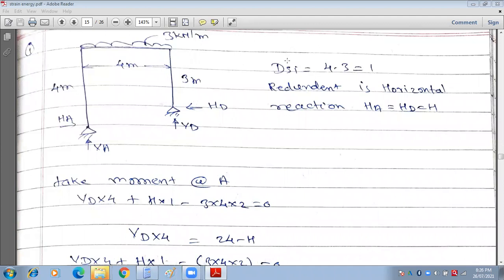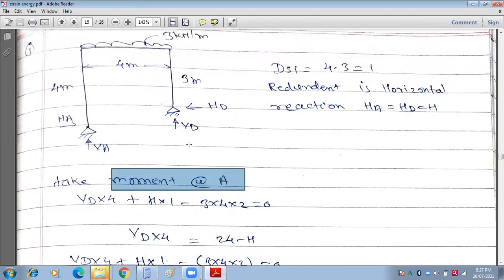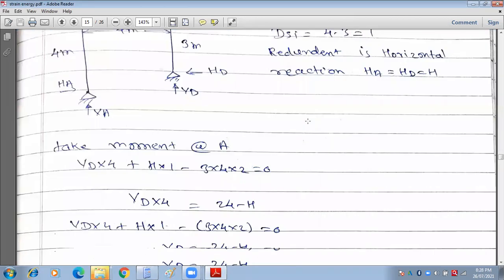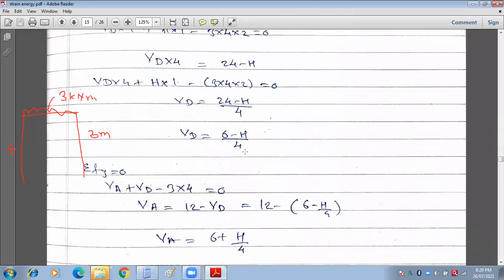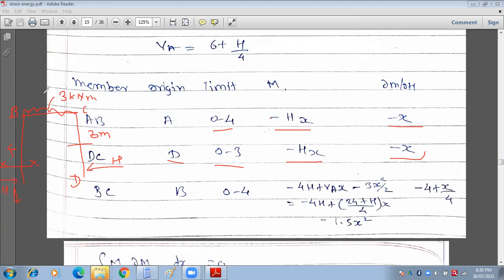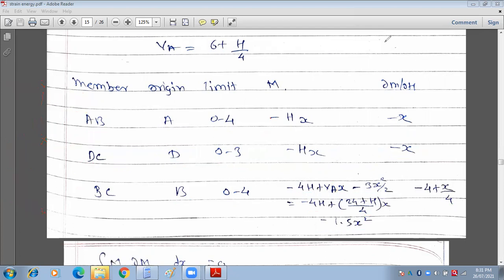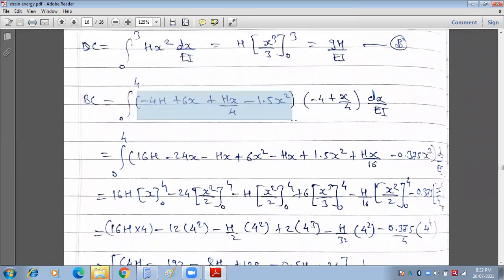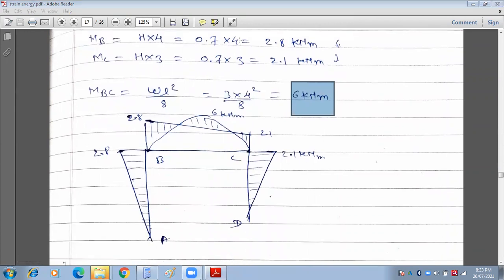STRAIN ENERGY METHOD |PROBLEM ON PORTAL FRAME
STRAIN ENERGY METHOD PROBLEM ON CONTINUOUS BEAM
STRAIN ENERGY METHOD CASTIGLIANO's FIRST & SECOND THEOREM
CASTIGLIANO's THEOREM
BEAM DEFELECTION
STRUCTURAL ANALYSIS
INDETERMINATE ANALYSIS